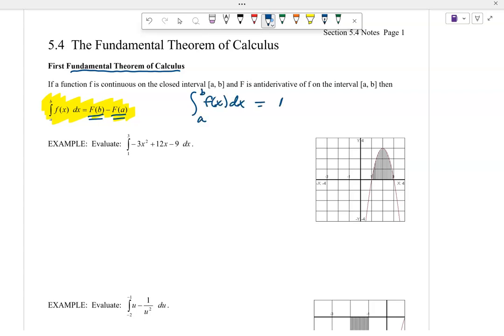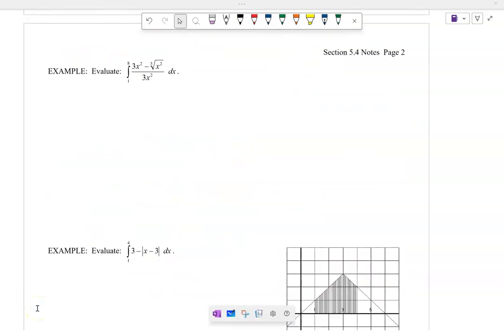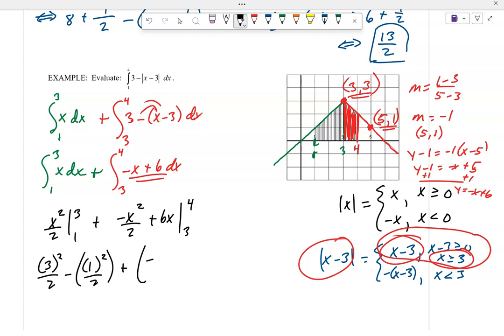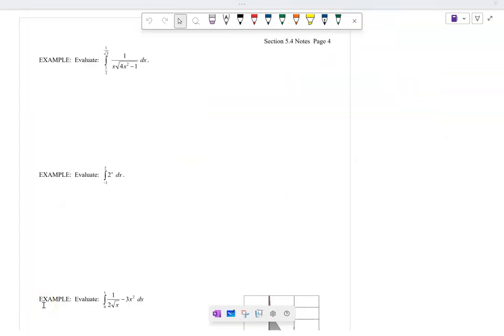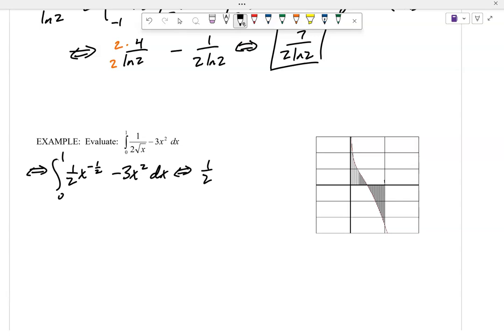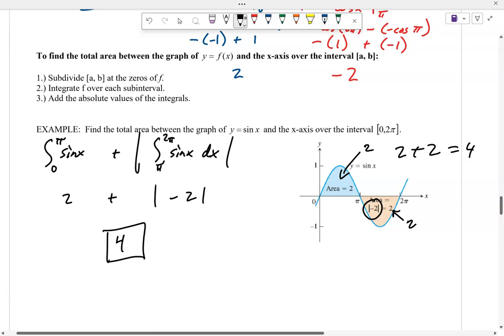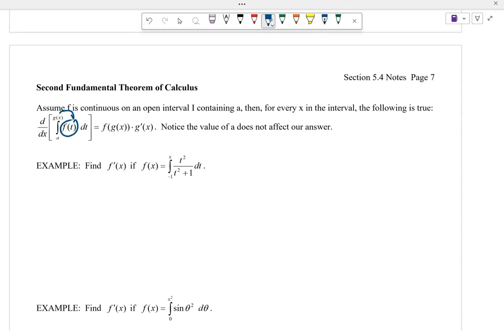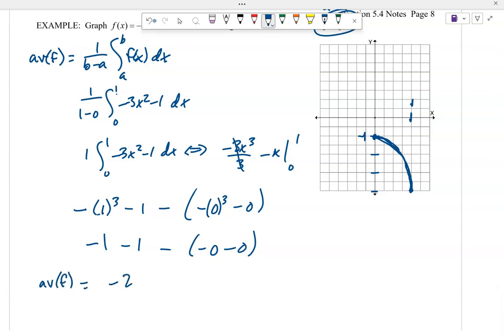181 5 4